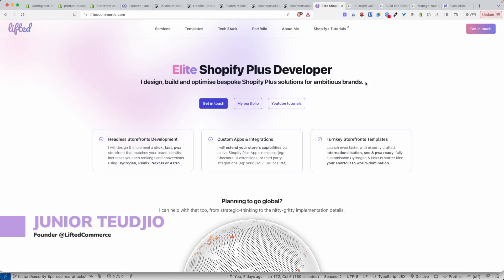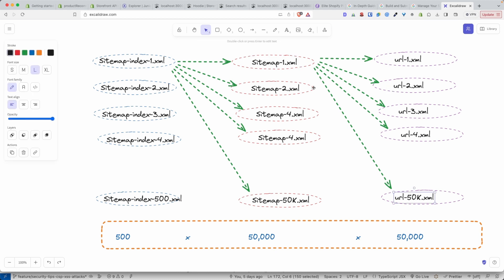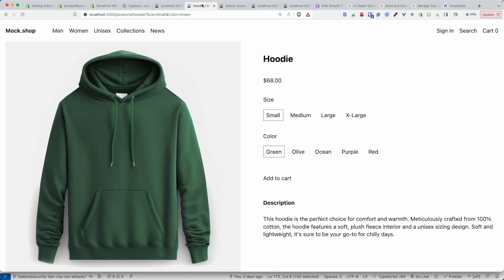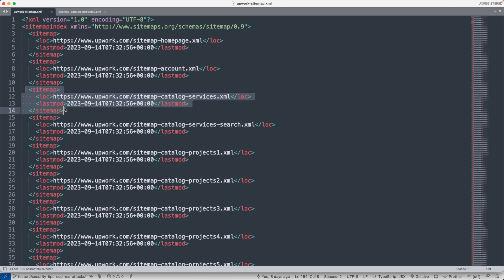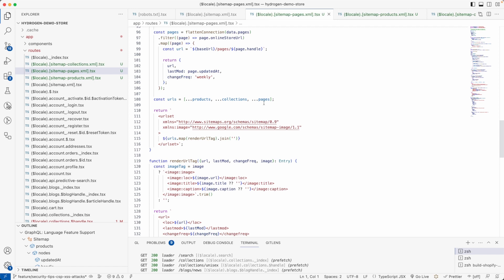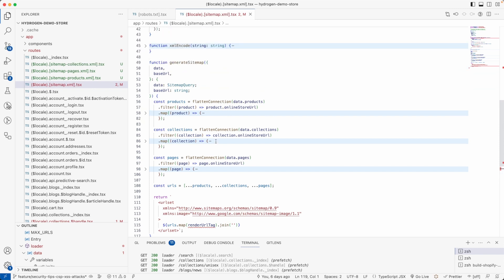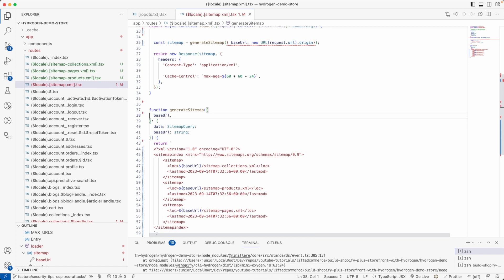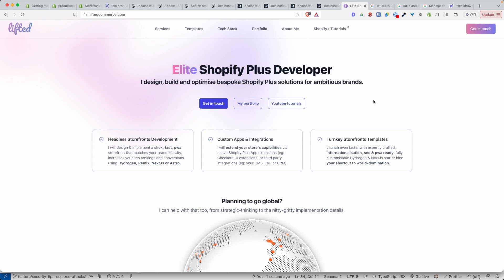shopify hydrogen seo: how to add a sitemap for millions of products & pages (VERY EASY)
In this tutorial we'll learn how to add a sitemap to a Shopify Hydrogen storefront that has millions of products, collections and pages.

► ABOUT  LIFTEDCOMMERCE ◄

👋 Hey there, is a UK-based team of Elite Shopify Plus & Hydrogen Experts and we hope you find this tutorial helpful.

► OUR SHOPIFY PLUS EXPERTISE  ◄

🟡 Headless Storefronts Builds (with Hydrogen, Remix, NextJs or AstroJs)
🟡 Feature-packed Turnkey Headless Storefronts (launch in weeks not months)
🟡 Shopify Plus Custom Apps
🟡 Shopify Plus Custom Integrations
🟡 Shopify Plus Migration
🟡 Shopify Plus Internationalization & Localization
🟡 Shopify Plus Technical SEO
🟡 Shopify Plus Tech Stack Consultancy
🟡 Shopify Plus Ongoing Teach Maintenance

Our goal is to help Shopify brands seamlessly transition to the headless & composable commerce era and we’d love to help.

► THIS IS FOR SEARCH ENGINES  ◄

🟡 Shopify Plus Experts
🟡 Shopify Plus Agencies
🟡 Shopify Plus Agency UK
🟡 Shopify Plus Developers
🟡 Shopify Plus Partners
🟡 Shopify Hydrogen Developers